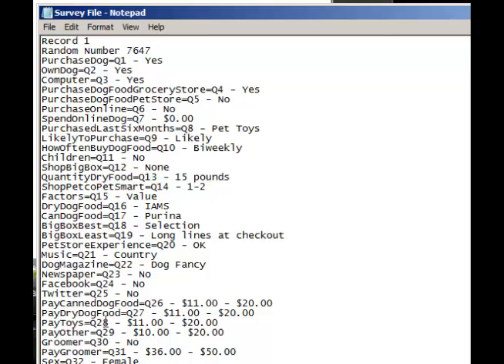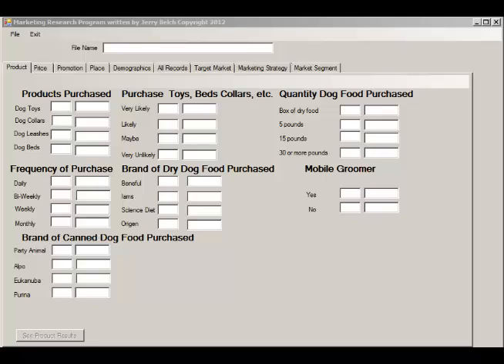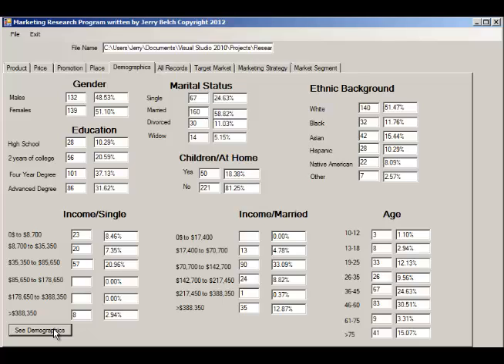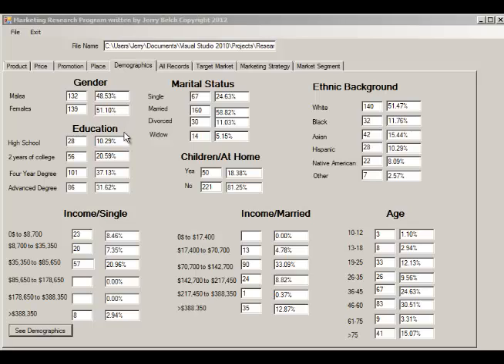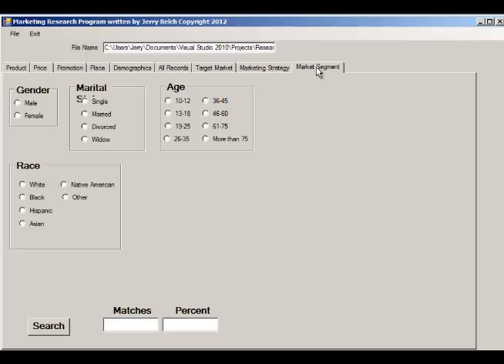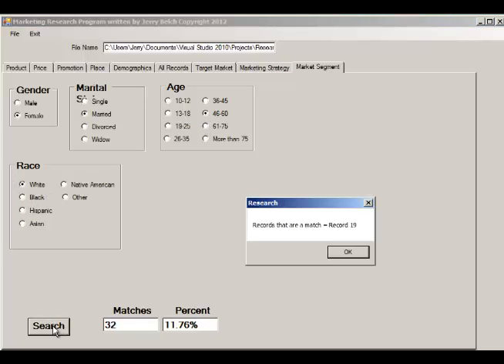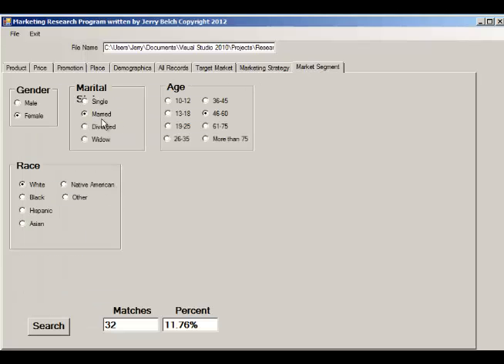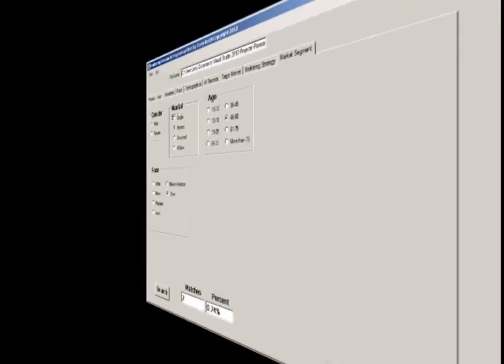Marketing Research Video 3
How to download program and file,demographics, target market, market segments